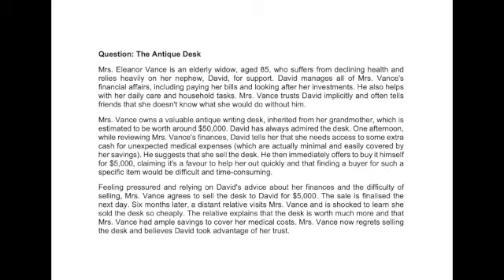Undue Influence (The Antique Desk)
This is a discussion on undue influence and how to apply the law to a fact scenario.

The content provided on this YouTube channel is for educational and entertainment purposes only. It is not intended to be, and should not be considered, legal advice. The information discussed is general in nature and may not apply to your specific situation. Laws and regulations vary by jurisdiction and can change over time. For legal advice tailored to your circumstances, please consult a qualified attorney licensed in your jurisdiction. We assume no liability for any actions taken based on the information provided in our videos.